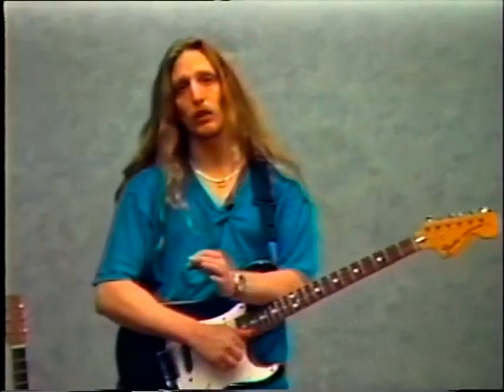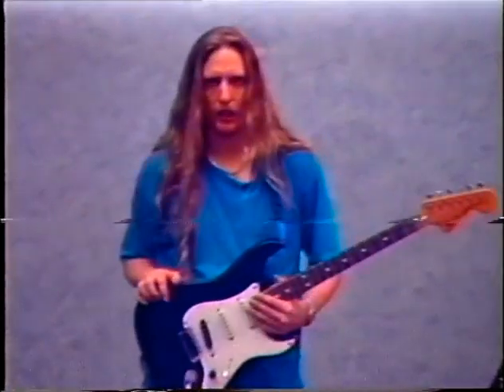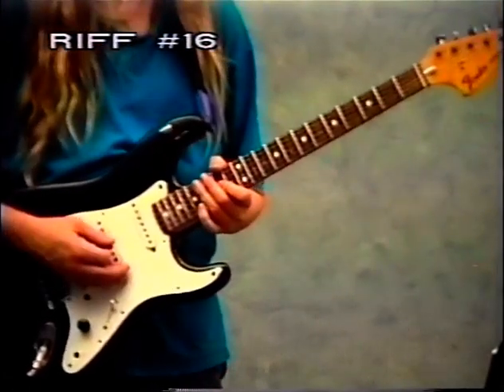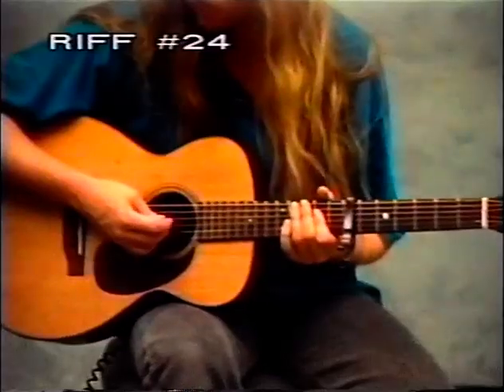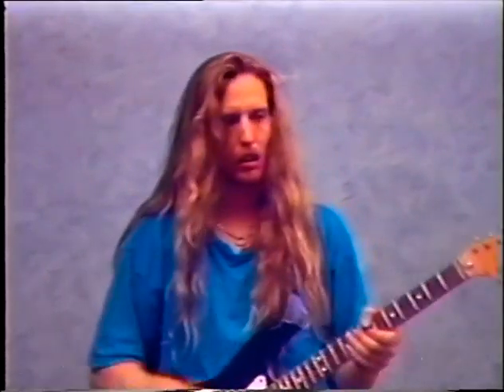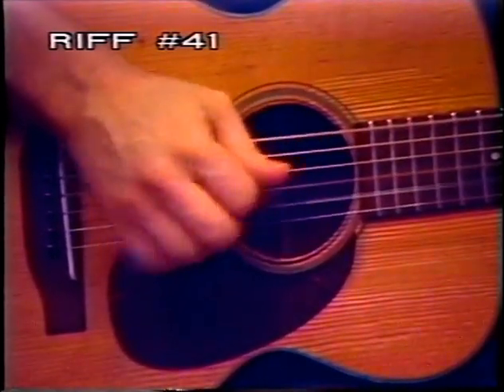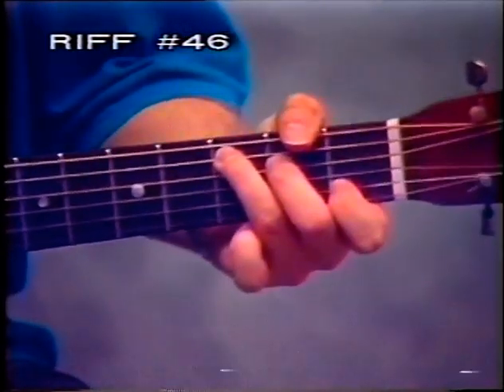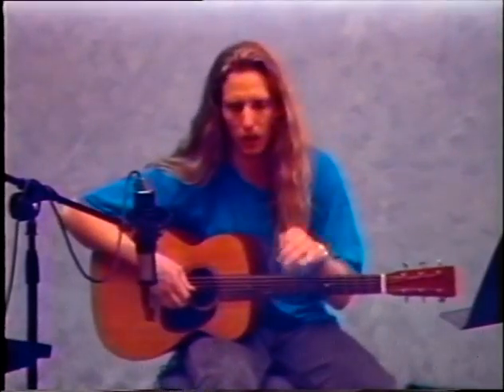Guitar Method in the style of Beatles instructional video with Curt Mitchell.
Guitar Method in the style of Beatles instructional video with Curt Mitchell. From 2003.
Taken from an old VHS tape so quality is not very good. 56 different riffs and guitar strums.